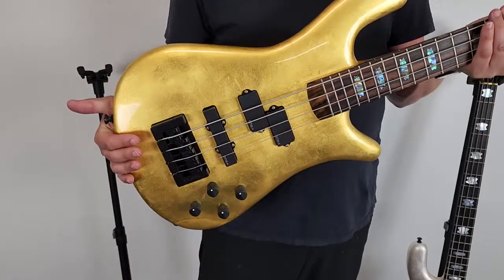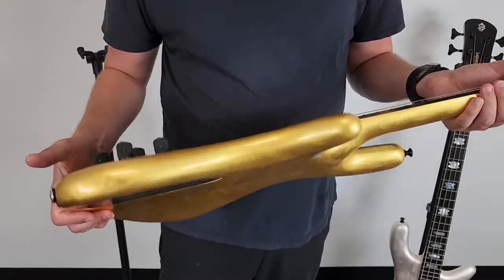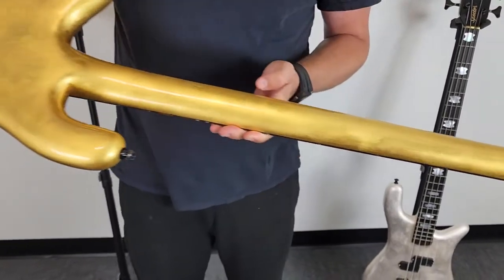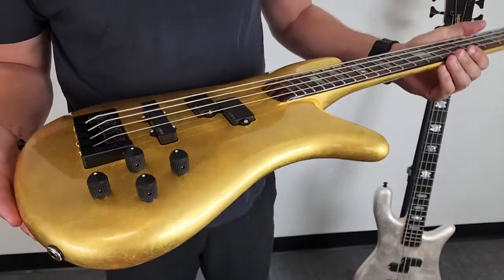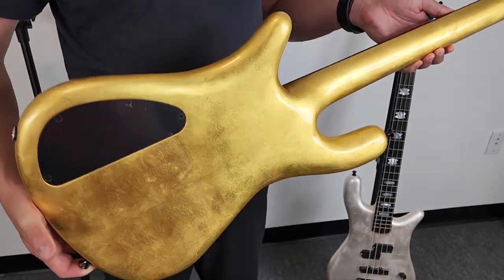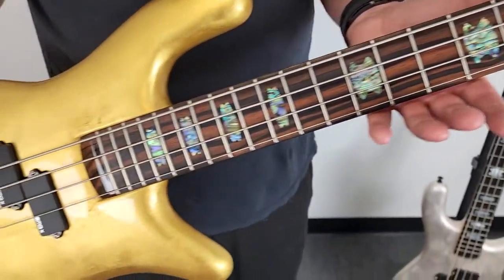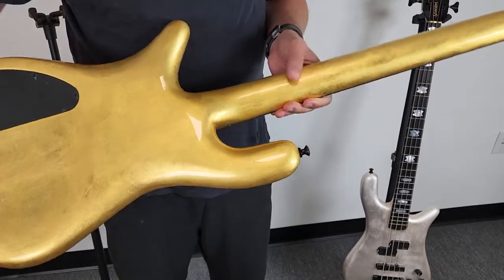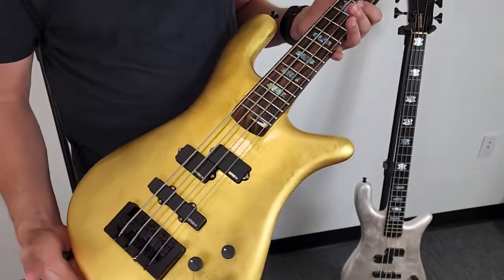Spector NS-2 4-String Bass Gold Leaf 23K Gold!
Spector NS-2 4-String Bass Gold Leaf Finish!

EMG PJX
9v HAZ